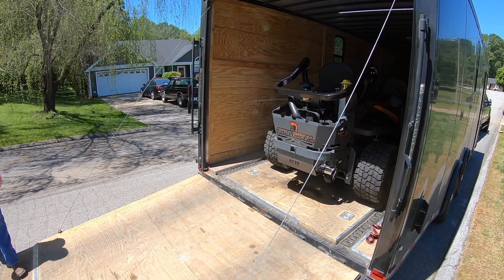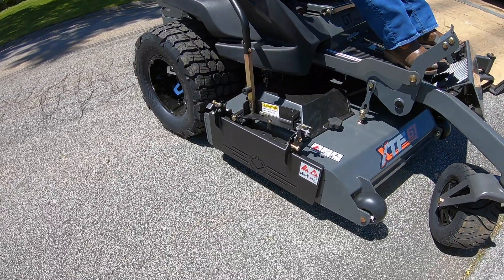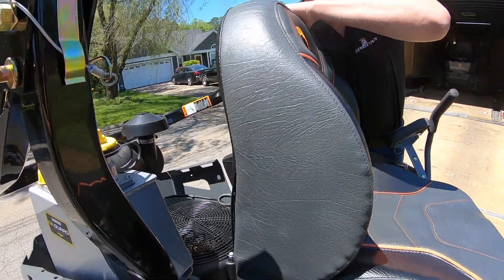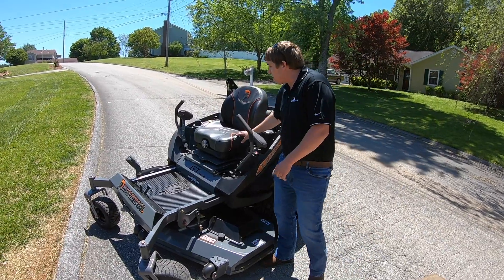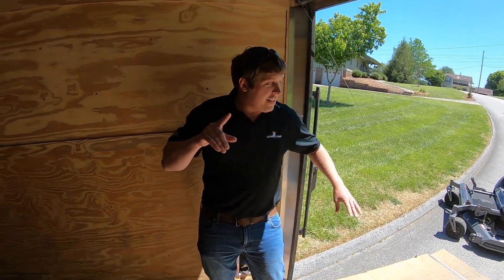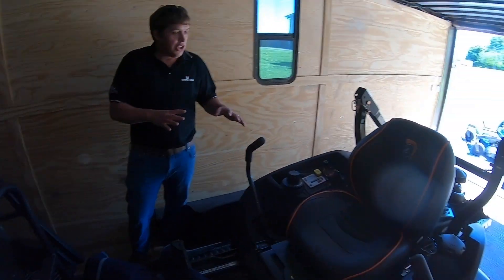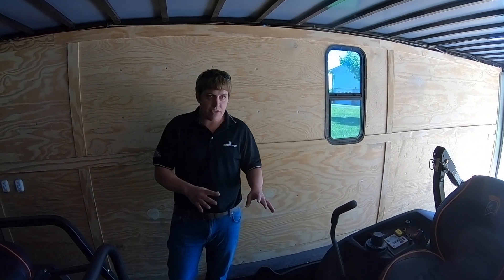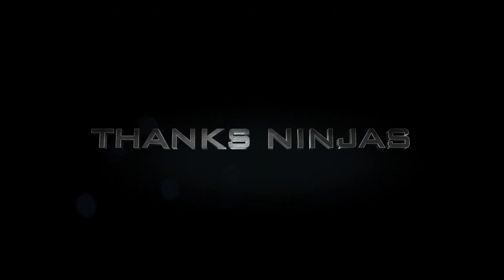THEY BUILT THIS FOR ME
They Made This Just For Me. A mower company surprised me with a brand new mower that they made just for me. Enjoy as I for the first time see what mower it is. (This is NOT a Demo) ;-)